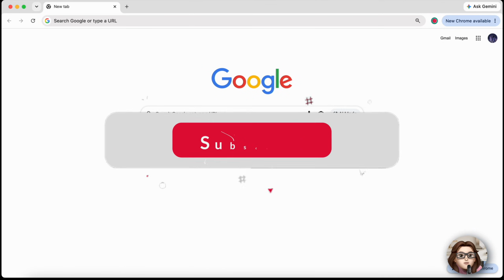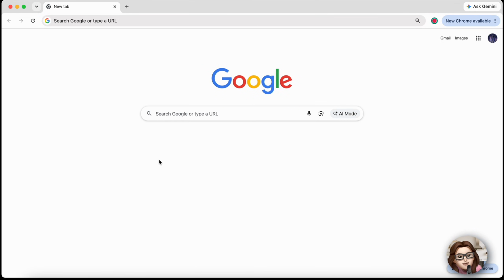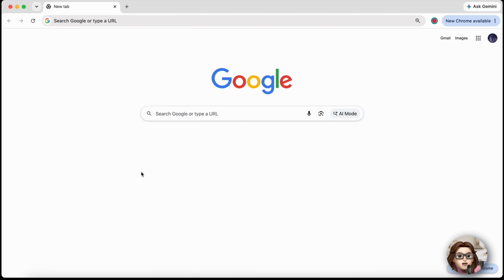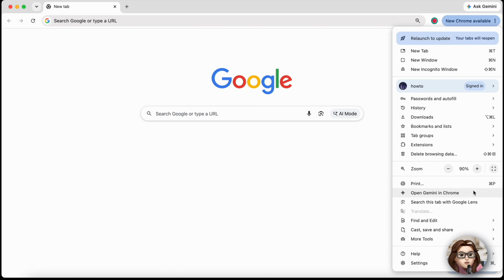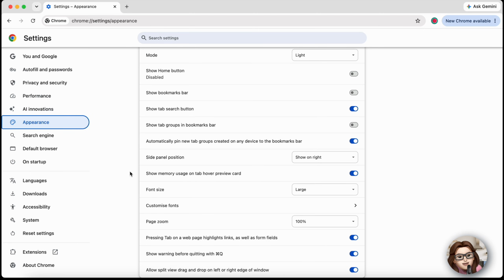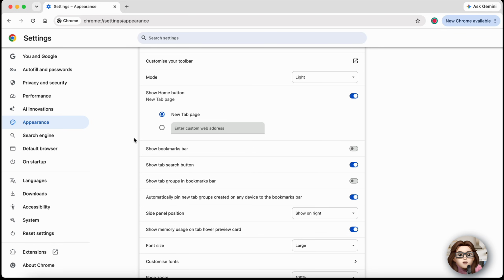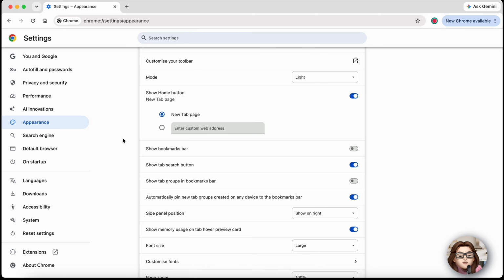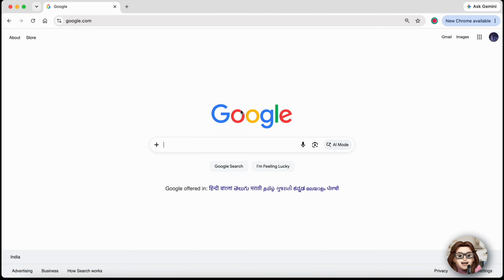How To Enable Home Button On Google Chrome Browser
Want to add the Home button to your Google Chrome toolbar? In this step-by-step Google Chrome tutorial, you'll learn how to enable the Home button in the Google Chrome browser and customize what happens when you click it. Whether you want quick access to your favorite website, Google Search, or a custom homepage, this guide will show you how to set it up in just a few steps.

The Home button is an optional feature in Google Chrome that appears on the browser's toolbar next to the address bar. By default, it may be hidden, but you can easily enable it through Chrome's settings. Once enabled, you can choose whether the Home button opens Chrome's New Tab page or a specific website of your choice.

In this video, we'll walk through the complete process of enabling the Home button in Google Chrome. You'll learn how to open Chrome settings, navigate to the Appearance section, turn on the Home button, choose your preferred homepage, and verify that the button appears on the toolbar.

We'll also explain the Home button settings available in Chrome, including:

• Show Home button
• New Tab page option
• Custom homepage URL
• Browser appearance settings
• Toolbar customization
• Startup settings
• Chrome personalization
• Browser navigation features

Additionally, you'll discover practical situations where using the Home button is helpful, such as:

• Quickly opening your favorite website
• Accessing your company homepage
• Returning to Google Search
• Improving browsing productivity
• Navigating faster between websites
• Personalizing Chrome
• Organizing your workflow
• Everyday web browsing

We'll also cover best practices for customizing Chrome. You'll learn how to choose a useful homepage, keep your browser organized, use bookmarks alongside the Home button, avoid unnecessary homepage changes caused by unwanted software, and regularly review your browser settings.

Throughout the tutorial, we'll discuss practical examples such as:

• Setting Google as your homepage
• Opening a favorite website instantly
• Customizing the Chrome toolbar
• Managing browser appearance
• Organizing browser navigation
• Improving browsing efficiency
• Personalizing Chrome settings
• Creating a better browsing experience

You'll also learn common mistakes beginners make, such as confusing the Home button with startup pages, expecting the Home button to appear automatically, or accidentally setting the wrong homepage URL. Understanding these differences will help you customize Chrome more effectively.

We'll also explain the difference between the Home button, the homepage, the New Tab page, and Chrome's startup settings, since each feature serves a different purpose within the browser.

This tutorial is perfect for Google Chrome beginners, students, professionals, office workers, business users, and anyone who wants a faster and more personalized browsing experience.

In this video, you'll learn:

• How to enable the Home button in Google Chrome
• How to customize your homepage
• How to personalize Chrome's toolbar
• Best practices for browser organization
• How to improve browsing productivity
• Common Home button mistakes to avoid
• Tips for customizing Chrome's appearance
• How to organize your browser efficiently

By the end of this tutorial, you'll know how to enable the Home button in Google Chrome, customize your homepage, and make navigating the web faster and more convenient.

This video shows you How To Enable Home Button On Google Chrome Browser! Watch this Video till the end to learn How To Enable Home Button On Google Chrome Browser.

Were you able to figure out How To Enable Home Button On Google Chrome Browser? Share this with your friends who want How To Enable Home Button On Google Chrome Browser.

Problem Solved in this Video-:

What Do you Think of How To Enable Home Button On Google Chrome Browser?